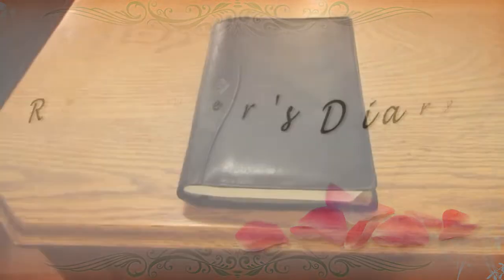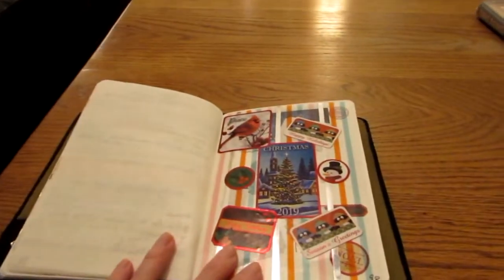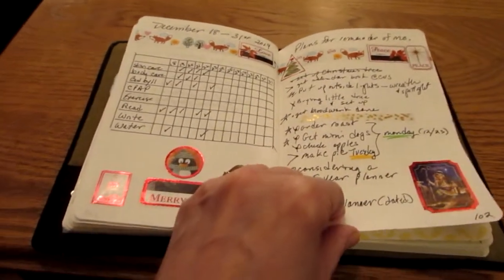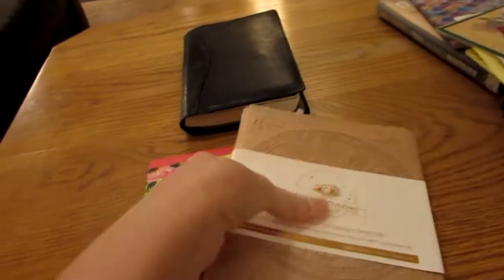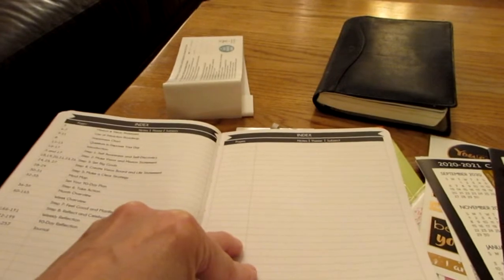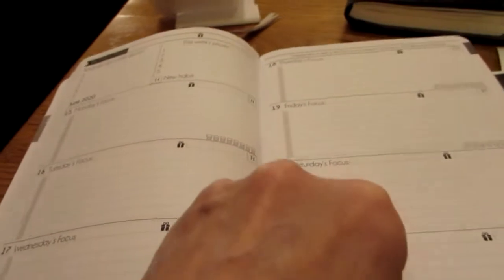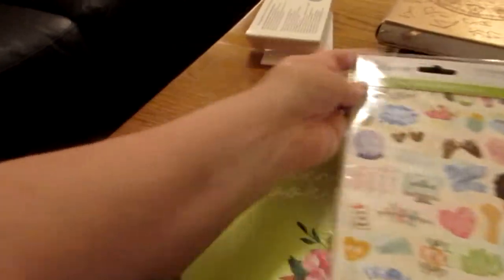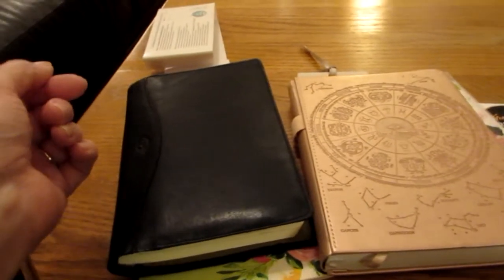VLOG ~ quick flip through B6 stalogy & new planner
This is a super-fast flip through of my stalogy, which will still function as a daily bullet journal, but I still felt like I needed a regular planner for goal setting, meal planning, and financial planning. I did pick this planner mainly for the weekly layout and the spine pen loop. In retrospect, I would have considered another lighter planner – this one is soooo heavy

I’m loving Book of the Month club – get your first book for $5 when you use my link-

I can never manage to stay away from Ipsy, so I joined the smaller bag for $12 a month – join using my link –

Products shown in this video were purchased by me either directly, through subscription boxes, or from my daughter.

Marketing:  I am PR friendly, but I will be accepting PR on a selective basis. Makeup, skin care, sewing, and planning tools are preferred. Also, please keep in mind that sending me something does not guarantee an appearance on my channel or in any review.